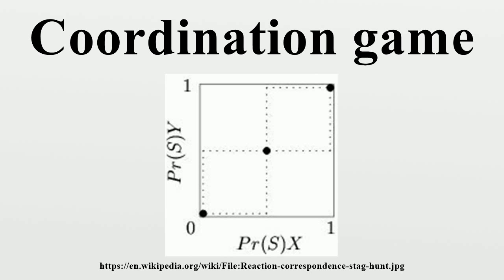Coordination game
In game theory, coordination games are a class of games with multiple pure strategy Nash equilibria in which players choose the same or corresponding strategies.Coordination games are a formalization of the idea of a coordination problem, which is widespread in the social sciences, including economics, meaning situations in which all parties can realize mutual gains, but only by making mutually consistent decisions.

Image-Copyright-Info
Image-Copyright-Info